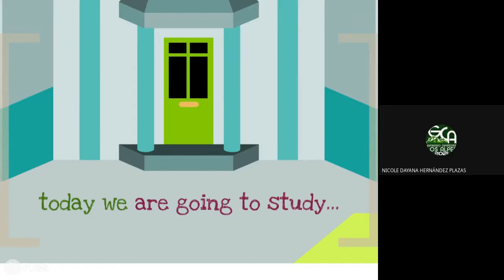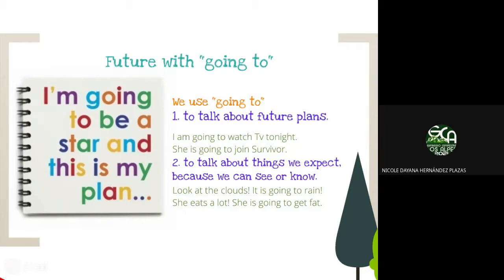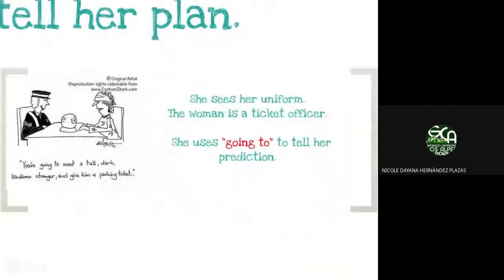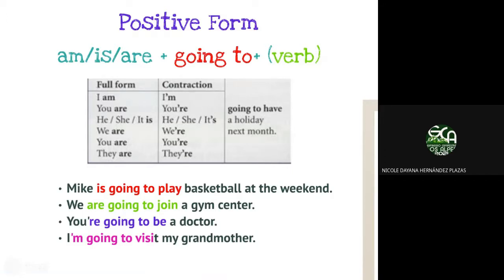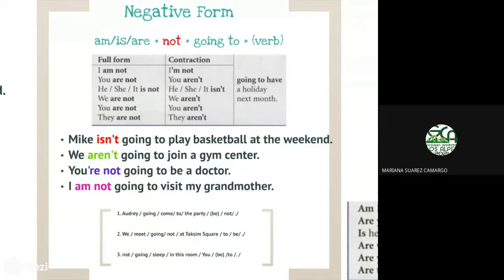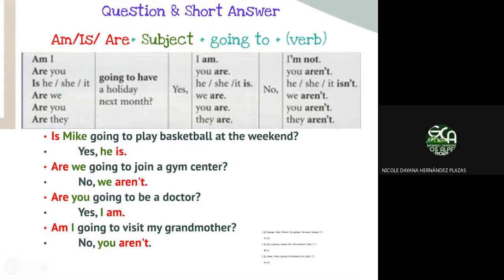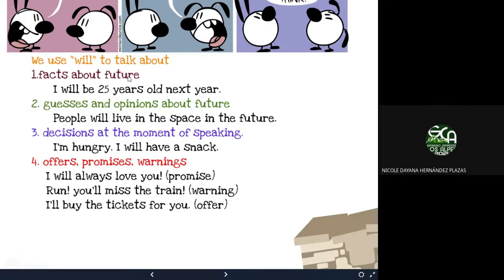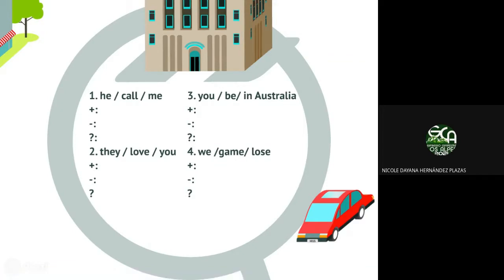8B - Will / Be Going To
Dear students,
This is the grammar explanation of will and be going to.